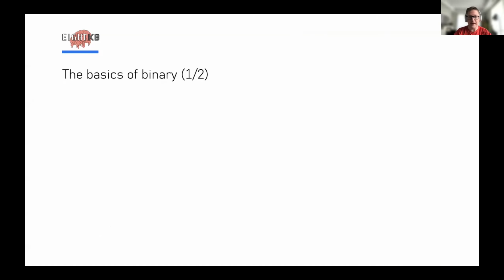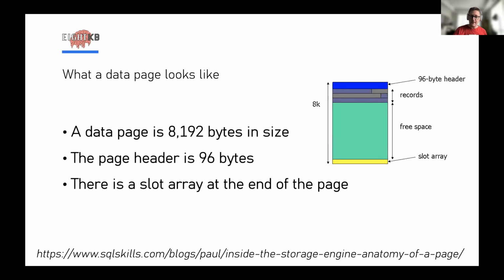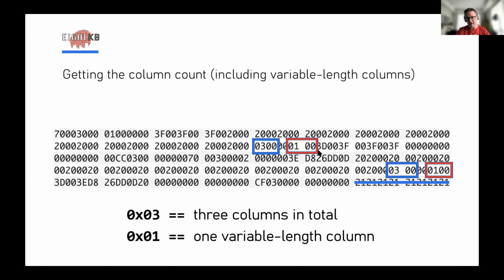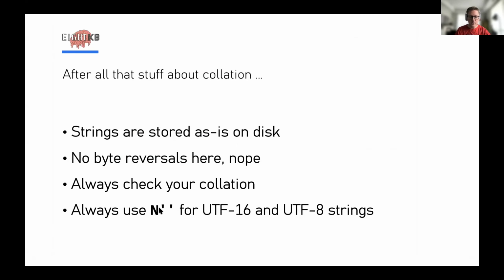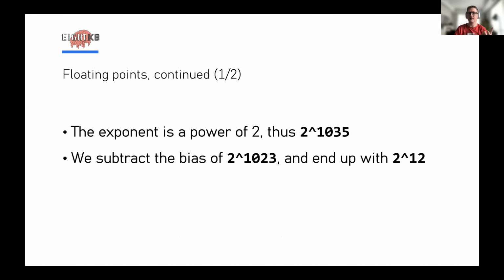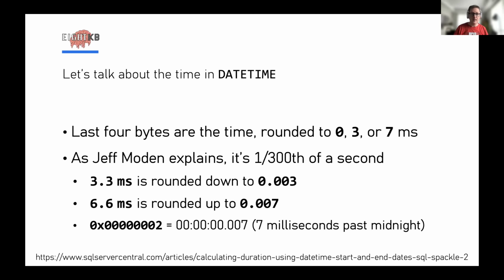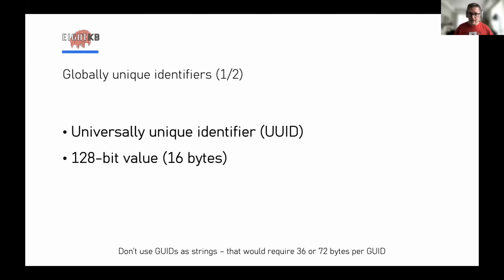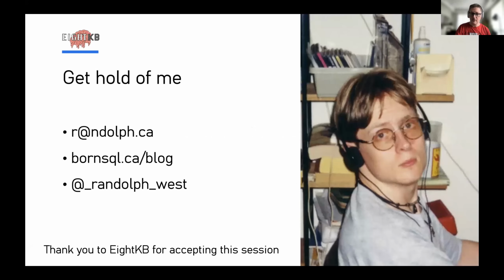How does SQL Server store that data type?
If you've ever been curious about how each data type looks on your storage subsystem, this is the session for you. We'll step through each data type, and how the hex looks at the storage layer.

You will understand why certain data types are better choices than others. I'll show you a few surprises, and settle an old score with DATETIME.

Breaking out the hex editor might automatically qualify this as a 500-level session depending on your appetite for nerdy goodness, plus you should be able to use this information for data recovery (like I have).

Recorded for the EightKB conference in August 2021.